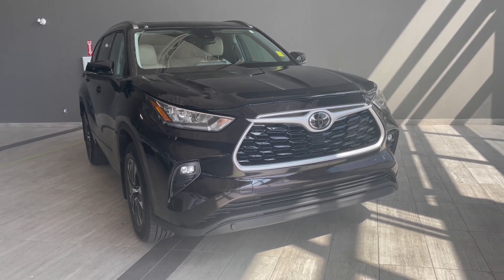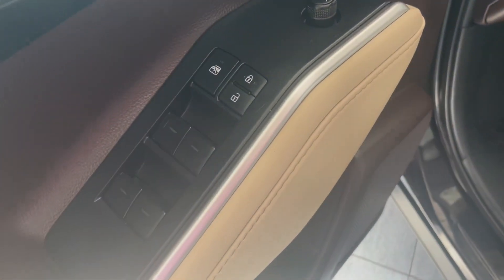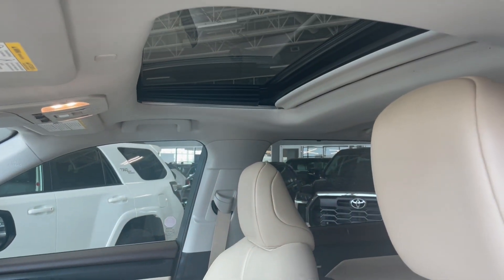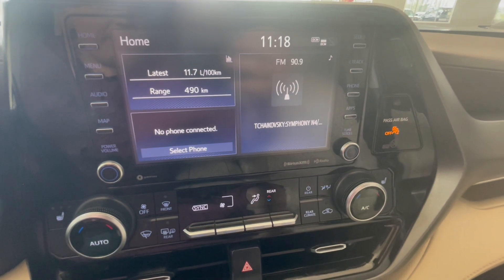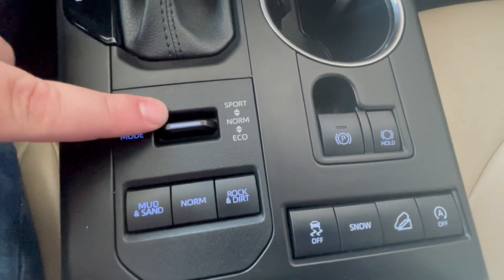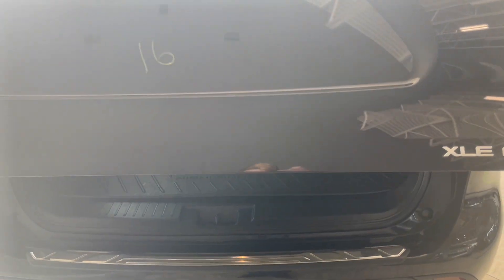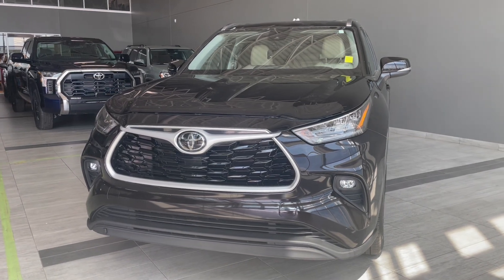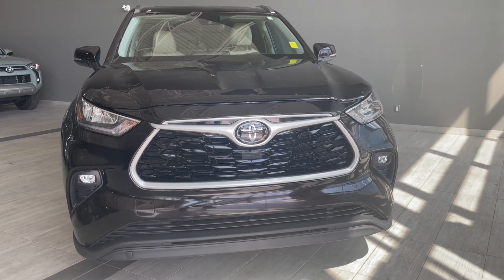2021 Toyota Highlander XLE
Comes with Heated Seats, Apple CarPlay & Android Auto, Front and Rear Climate Control, Proximity Key and much more!

One Owner
8-inch Touch Screen
Push Start
Power Moonroof
Power Liftgate
8 Passenger Capacity
Navigation

Inspire adventure with the sporty and athletically styled 2021 Toyota Highlander. This SUV brings back all your favorite features plus more! The refreshing new cabin includes heated front seats, push start system and Softex seating. With Toyota Safety Sense 2.5 you get all the best safety features that include Lane Departure Alert with Steering Assist, Pre-Collision System with Pedestrian Detection, Automatic High Beam, Lane Tracing Assist and Full-Speed Range Dynamic Radar Cruise Control. Brand new features added to Toyota Safety Sense also include Front-to-Front Risk Detection, Left Turn Intersection Support, and Risk Avoidance (Semi-Automated Emergency Steering to Avoid Pedestrian, Bicyclist or Vehicle).